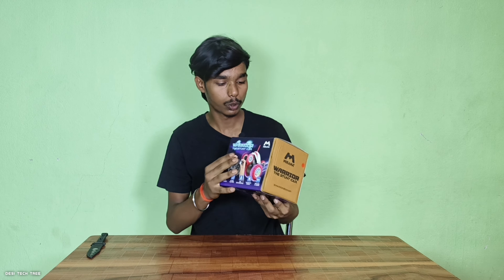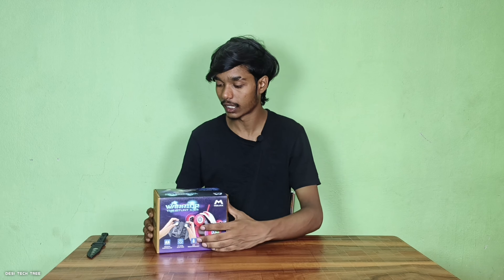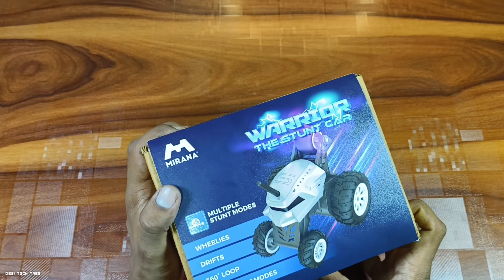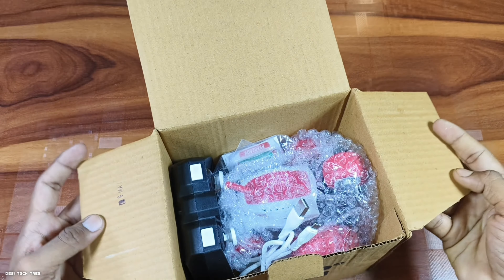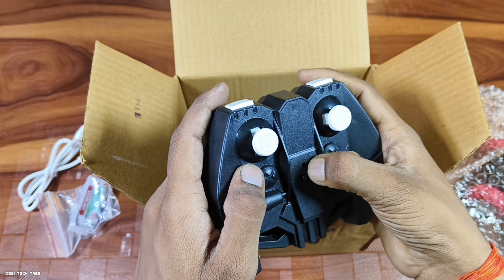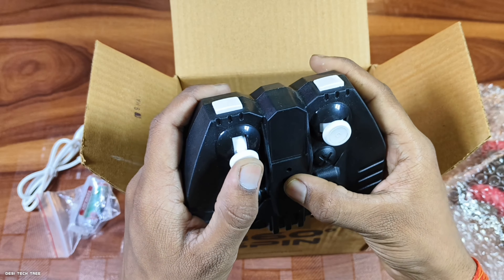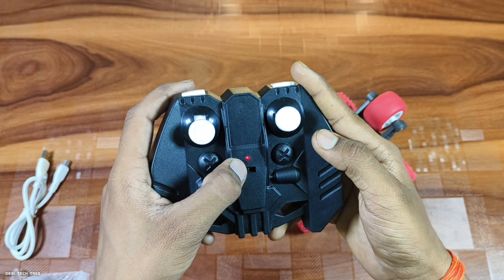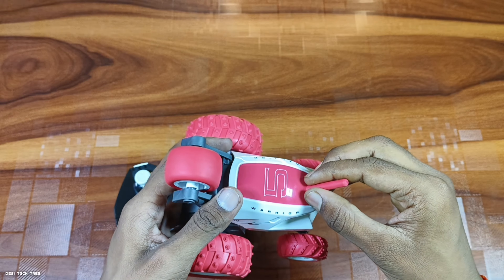Rc Stunt Car | Remote Control Car | Rc Cars | Rc Drift Car | Best Remote Control Car In Flipkart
This Is Mirana USB Rechargeable RC Stunt Toy Car Stunt 360 Rotating Rolling Car (Coral Red) Full Function : Forward, Backward, Left Turn, Right Turn, Stop, Led Lights

High Speed Remote Control Car With Movement Is All Direction

AA Betteries Required : 2 For Remote

Here Is Mirana USB Rechargeable RC Stunt Toy Car Stunt 360 Rotating Rolling Car Unboxing And Testing

Mirana USB Rechargeable RC Stunt Toy Car Stunt 360 Rotating Rolling Car Price - ₹1,594/-

Desi Tech Tree [ Satya Verma ]
From - Giridih, Jharkhand ( India )